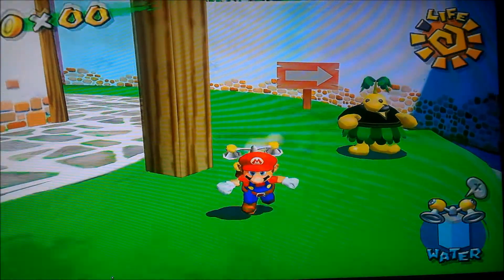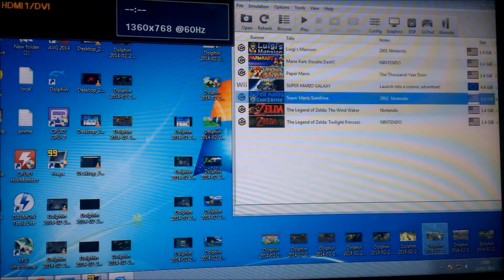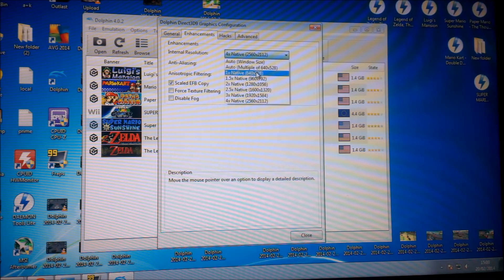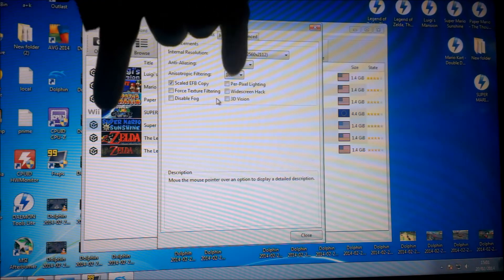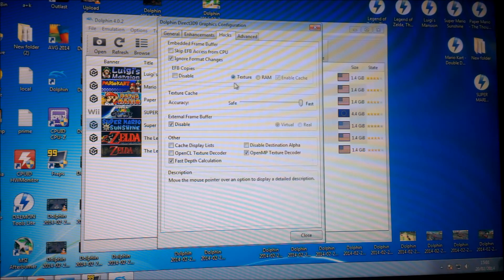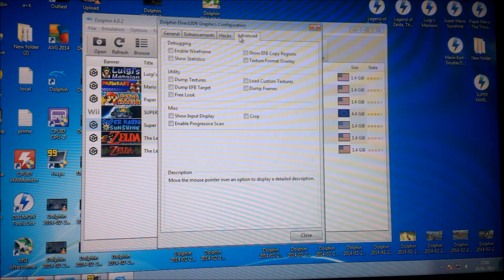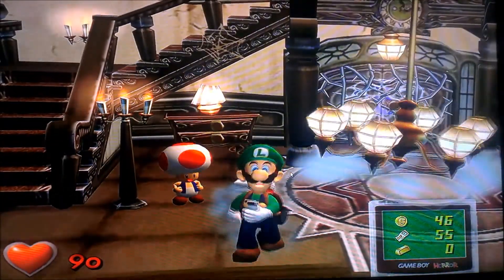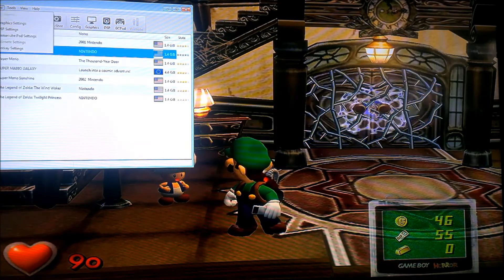Dolphin Gamecube emulator my settings and how it looks maxed out on 1080p tv :D enjoy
my settings are in the video
dolphin version 4.0.2
fx 4130 oc'd 4.7ghz
r7 260x oc edition
8gb ram
runs full 1080p hd 16xaf at 4x with 30fps on games that are 30fps and 60fps on 60fps games!